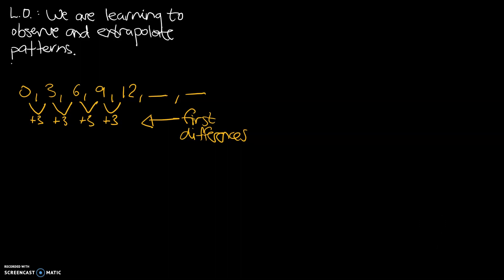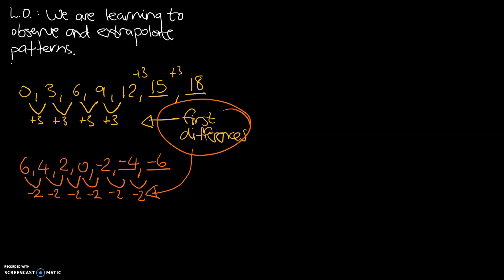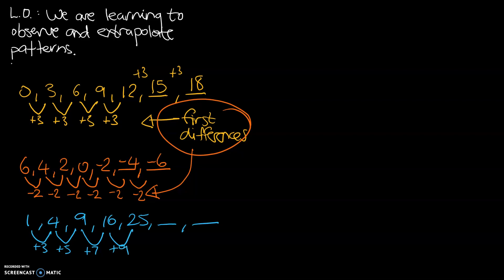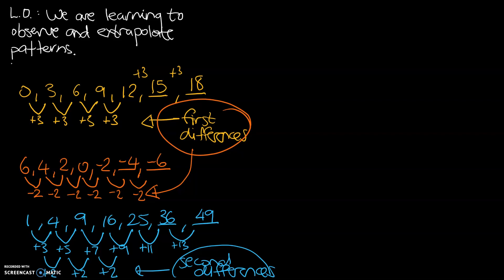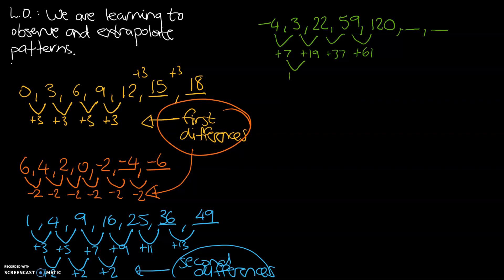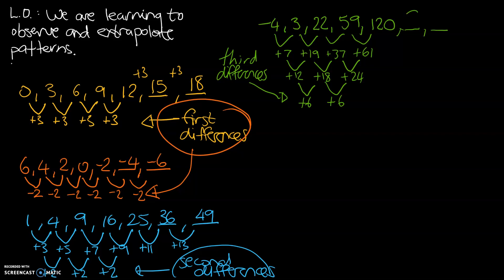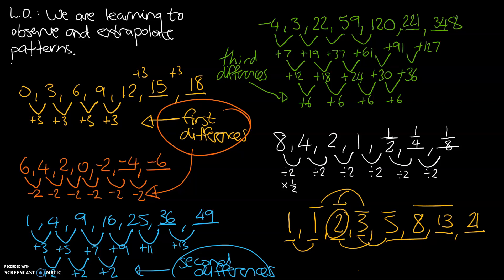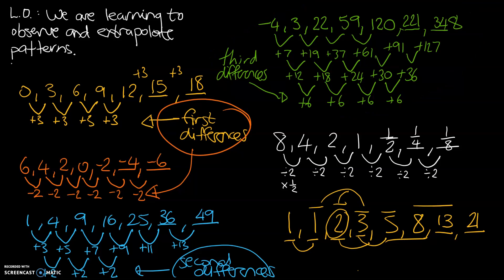03 Exploring patterns and sequences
This video outlines strategies to explore the relationship within a pattern or sequence of numbers.  It included exploring the first, second and third differences to identify a pattern and extrapolate the pattern identified.